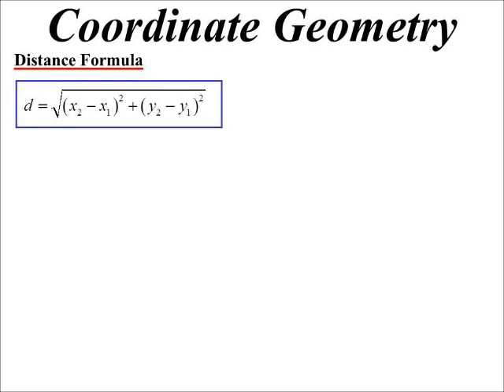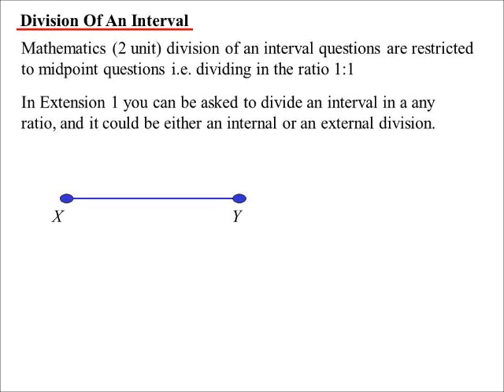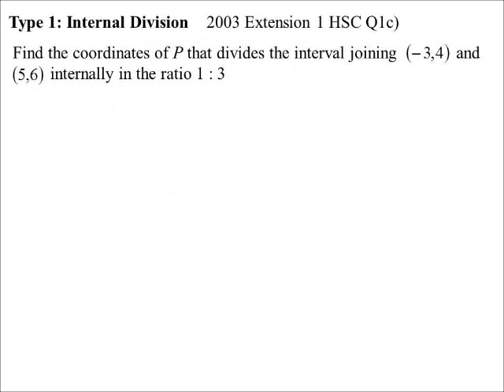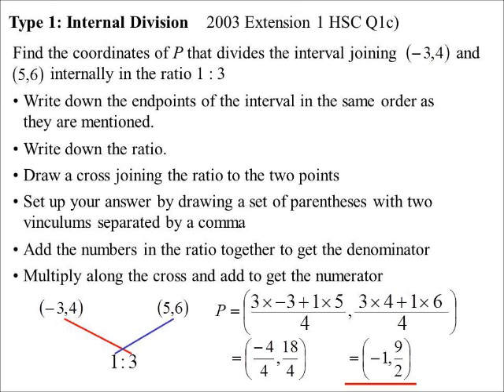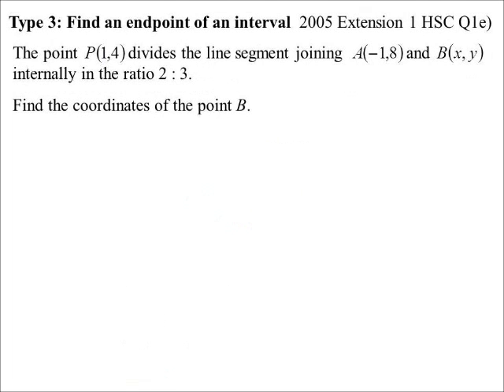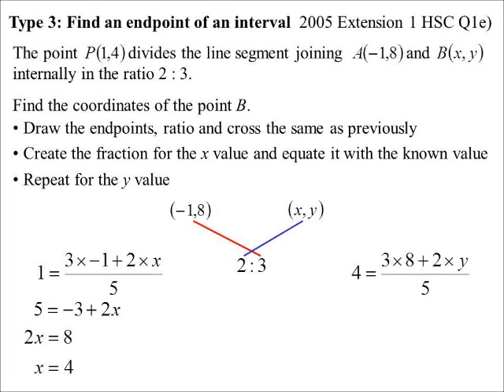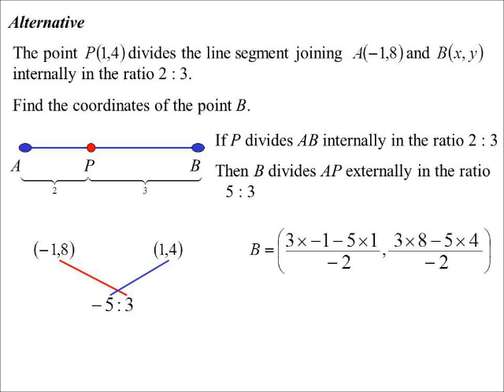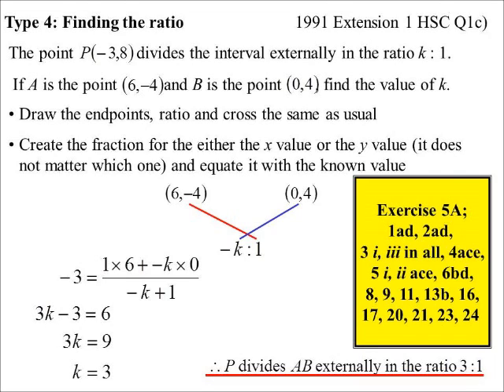11X1 T05 01 division of an interval 2015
Recapping a couple of key formulae in cartesian geometry and extending the idea of a midpoint to dividing intervals in any ratio.